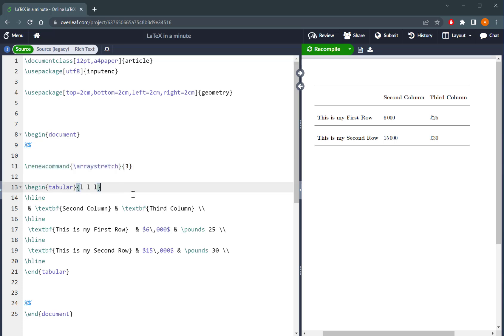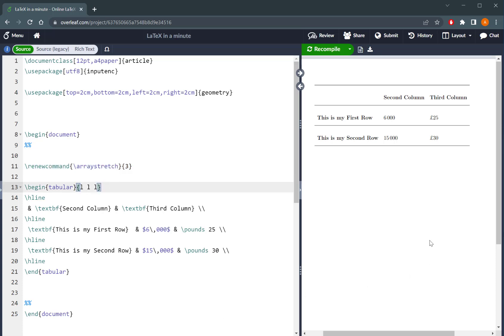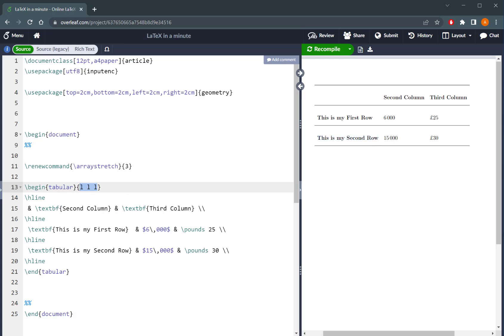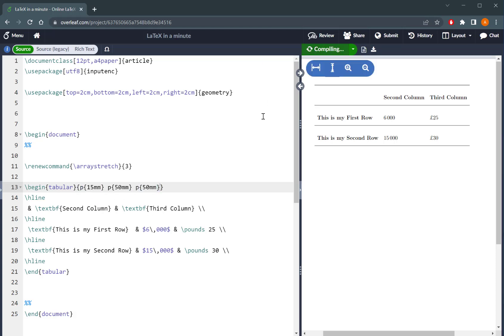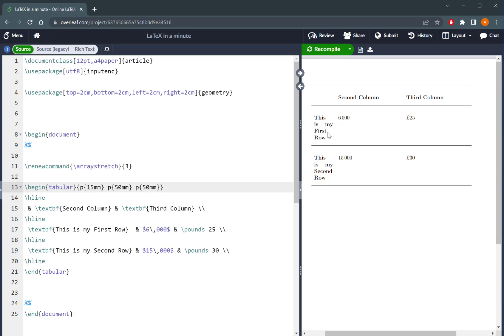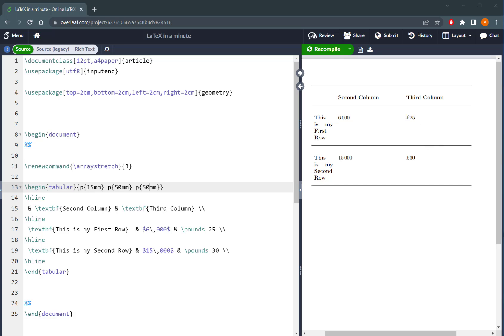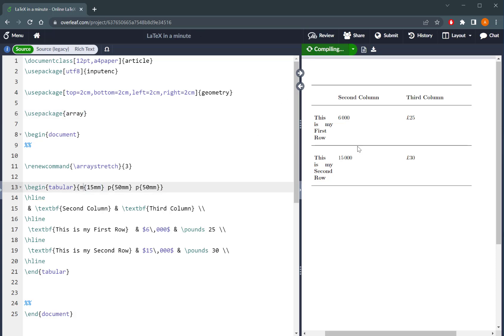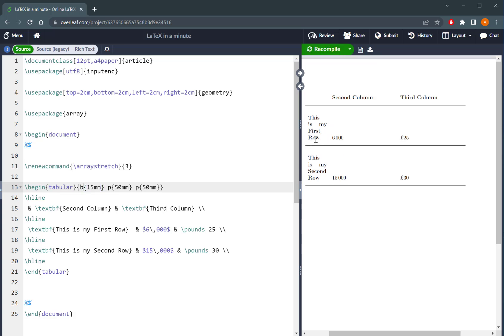LaTeX in a Minute: Changing Table Column Widths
\usepackage{array}

p{"column width"} %align top vertically
m{"column width"} %align middle vertically
b{"column width"} %align bottom vertically